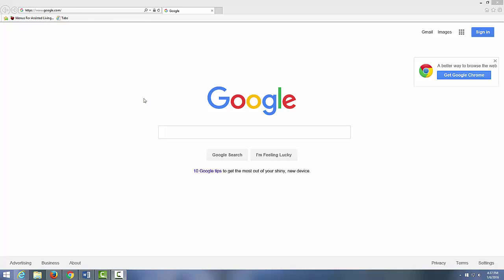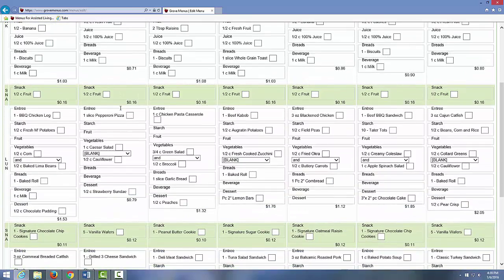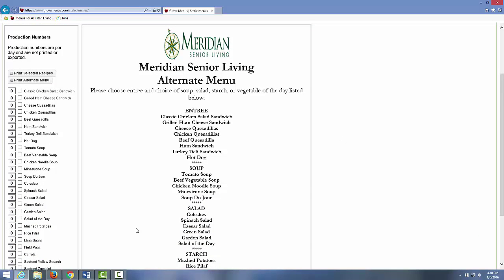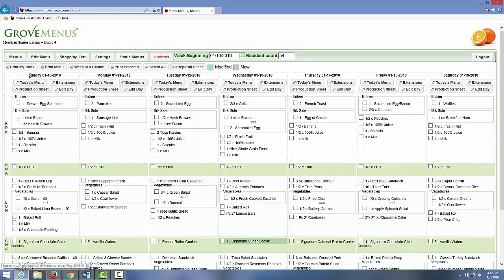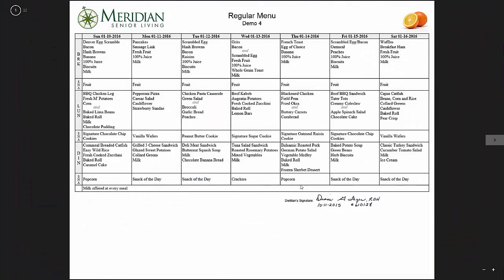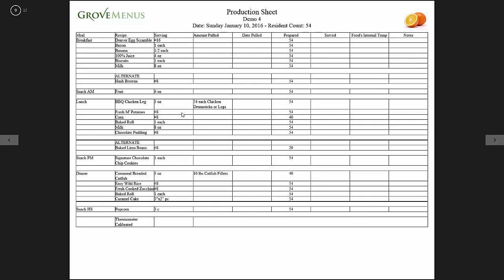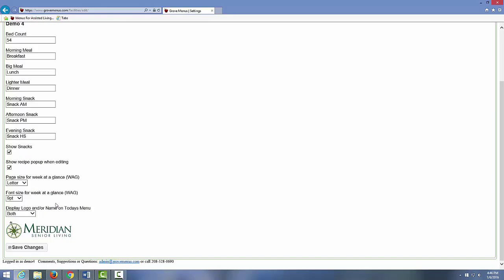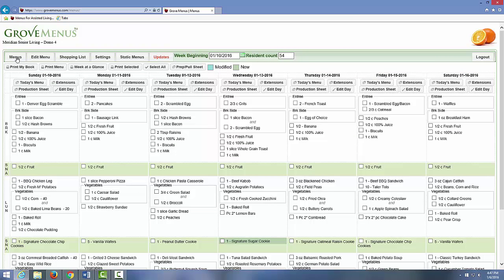Affinty Training Video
A short training video going over some of the basic features of Grove Menus.